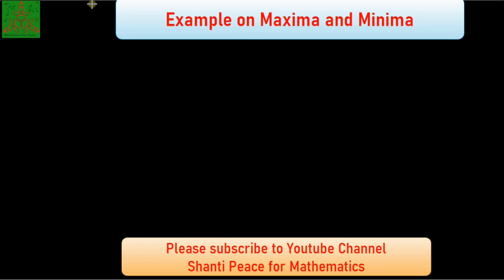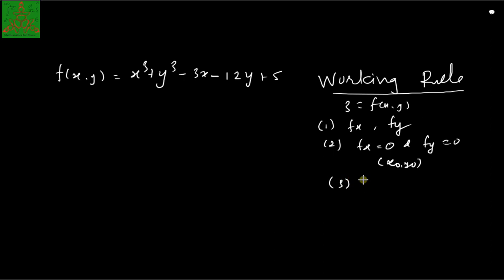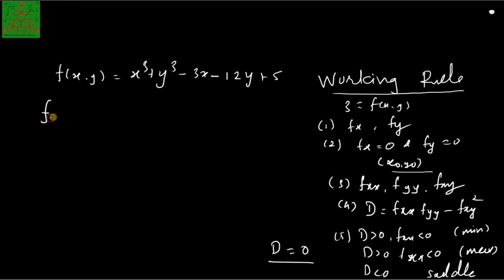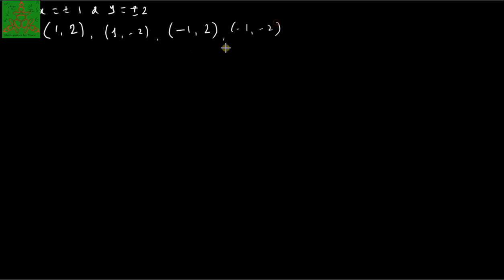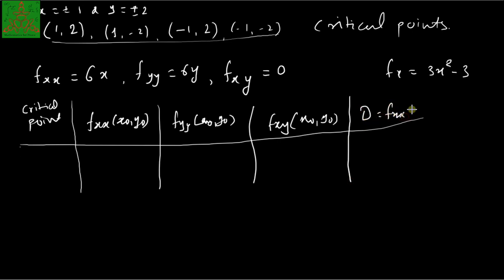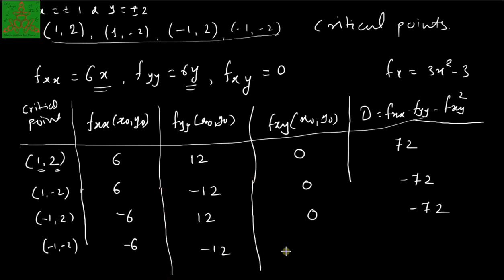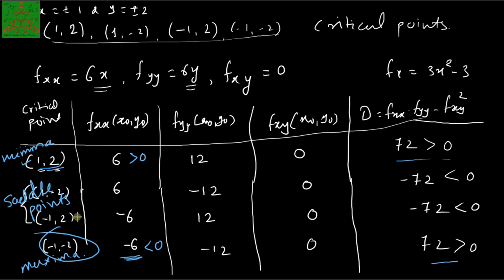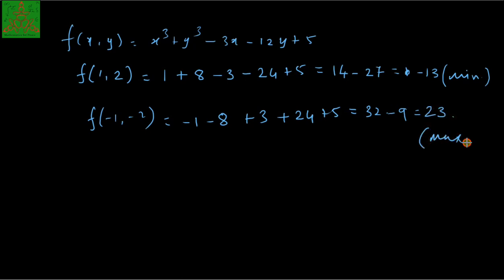Example of Maxima and Minima of the function-III | Advanced Calculus | BSc Mathematics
Example of maxima and minima of function of two variables is discussed in this video.